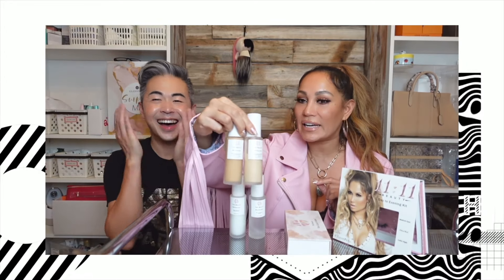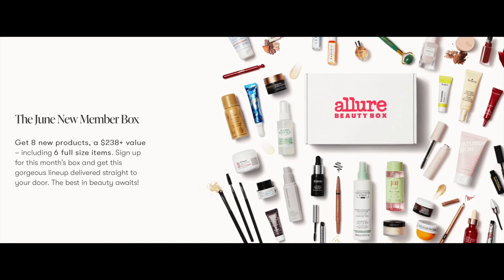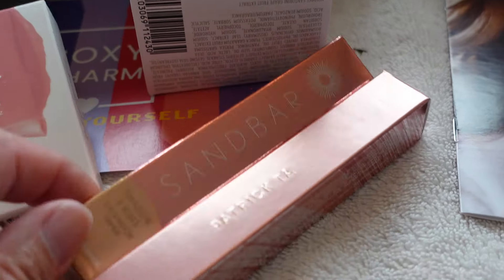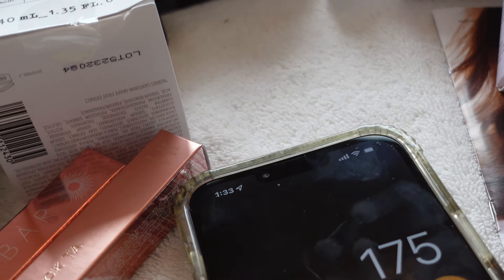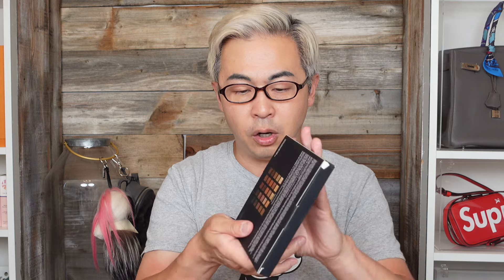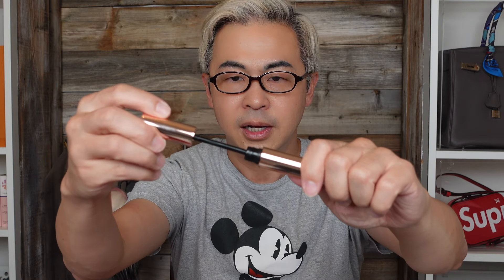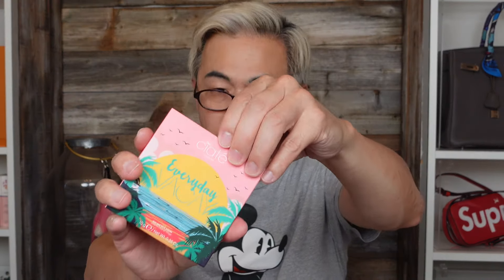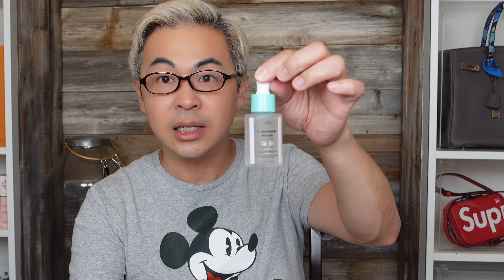Boxy Charm v.s Allure Beauty Box Who is better value ?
Today lets compared both boxy Charm and allure beauty box and see who is better value ??